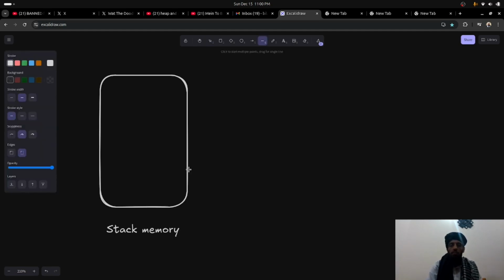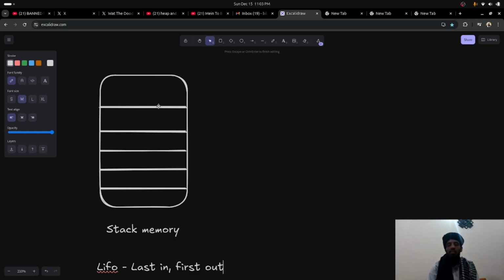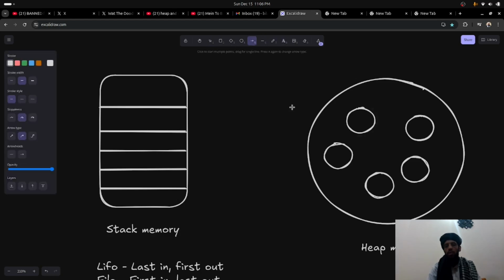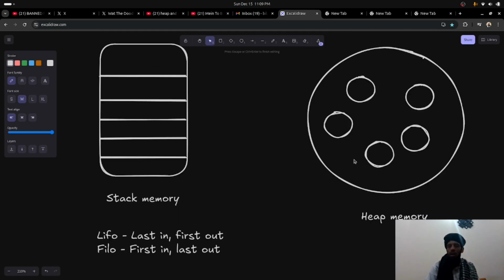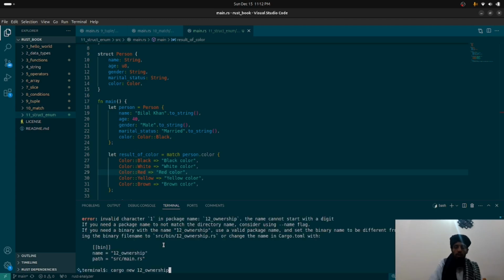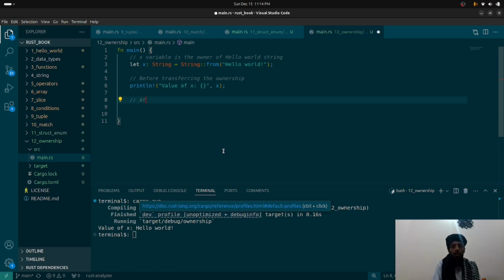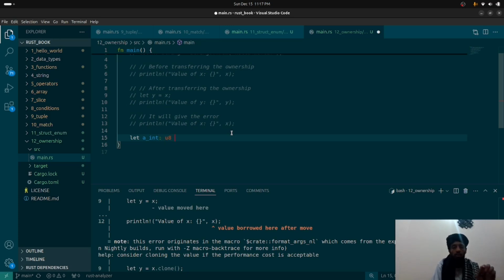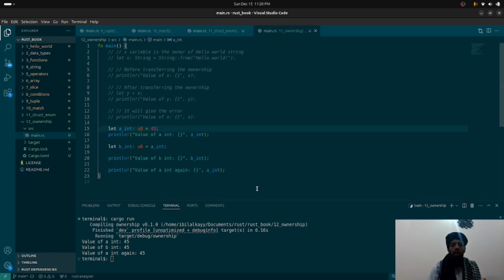Learn Rust | Twelveth Lesson - Ownership & its usage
This video covers the concept of ownership and its usage.